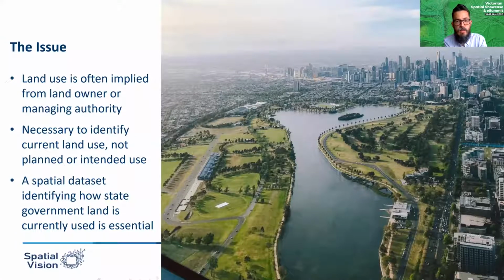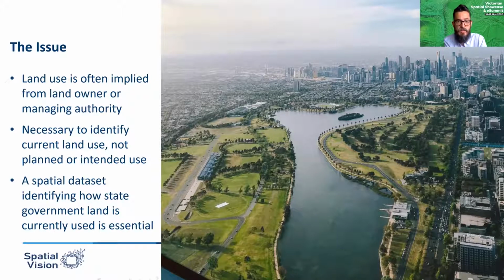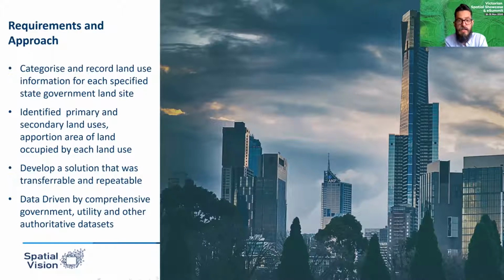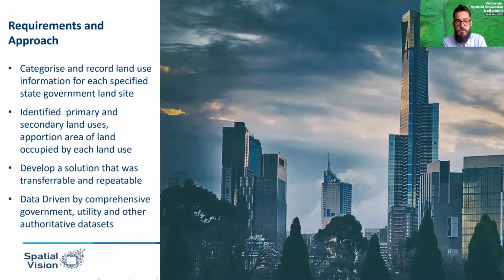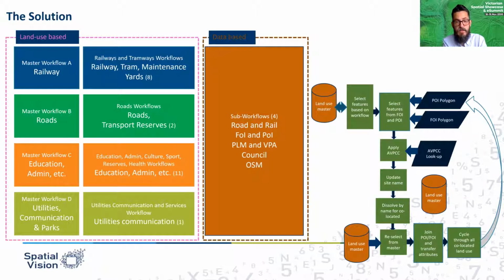Government Collection of Land Use for DELWP: | Harmen Romeijn, Spatial Vision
Government Collection of Land Use for DELWP: What’s really happening on my property?

As the State’s population continues to accelerate towards 10 million by 2051, so too must the development of housing, transport, environmental and social infrastructure, to ensure our sustained economic resilience, liveability and wellbeing. Realising this future requires meticulous data modelling, planning, programming and implementation, underpinned by strong governance to ensure strategic investment in the right places.

Spatial Vision’s presentation will demonstrate the how we developed a
consolidated, temporal, authoritative and reliable information source that
accurately represents current government land use within the Urban Growth Boundary and tools designed to ensure the approach was repeatable, adapting with changing conditions over time.

Harmen is Spatial Vision’s Data Scientist and is a skilled analyst and modeller with over 8 years of experience in Geospatial Analysis. He has a strong background in the delivery of spatial analysis and mapping tools, the ArcGIS environment, Python scripting and the application of automation in modelling processes for large datasets and series. Prior to joining Spatial Vision he was employed as a Research Fellow at Deakin University working in the fields of Geospatial Climate Change Analysis and Agricultural Suitability Modelling. He was also a Research Scientist with the Department of Primary Industries, where he assisted in the development and application of multiple Land Suitability Analysis models to investigate the climate change impacts on agricultural production and regional development.